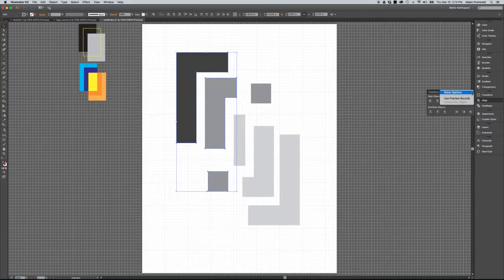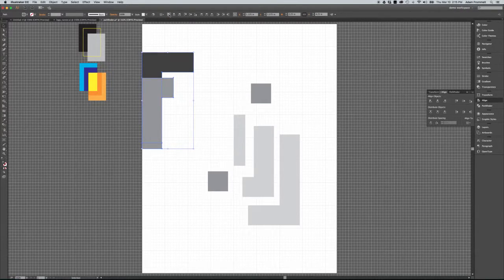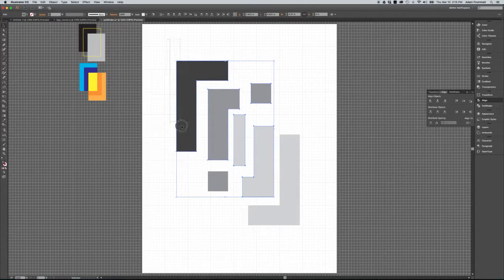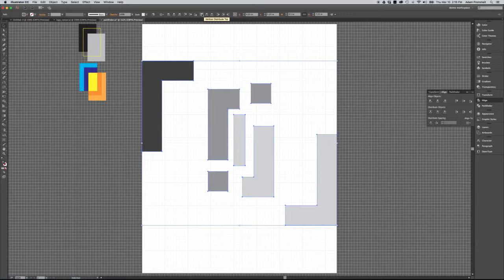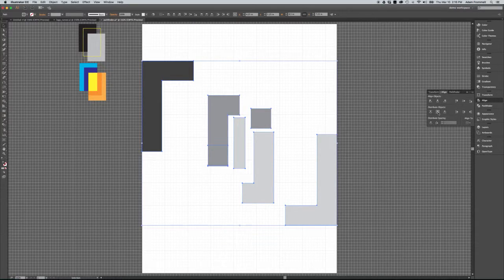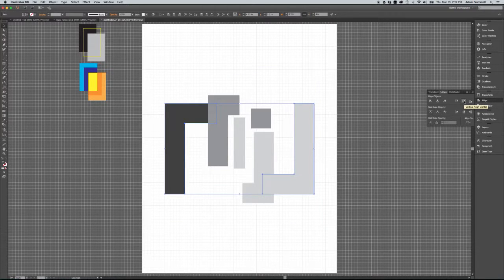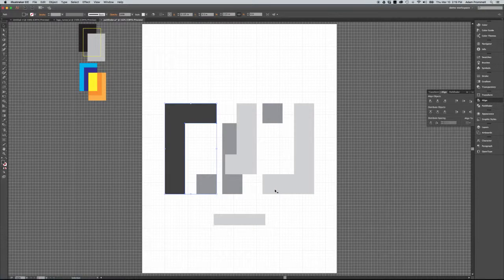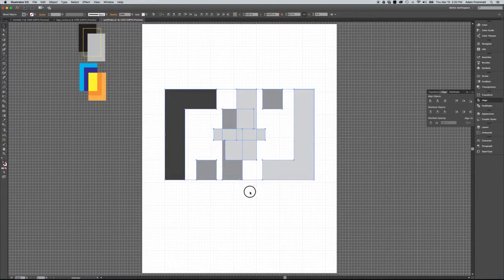Ai_alignment tools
adobe Illustrator_quick run through with the alignment tools